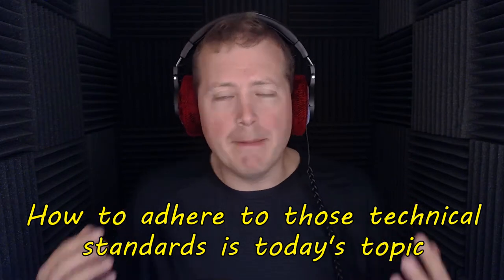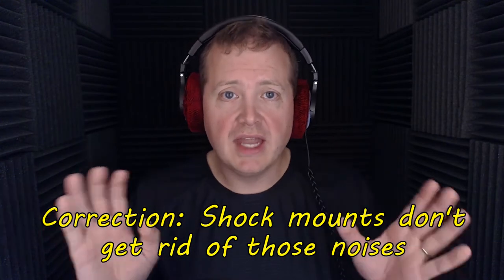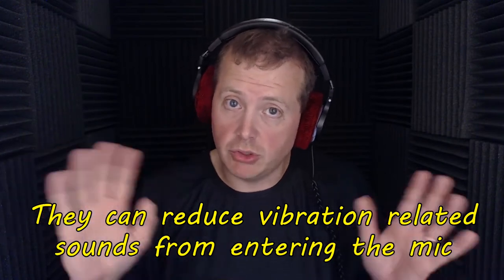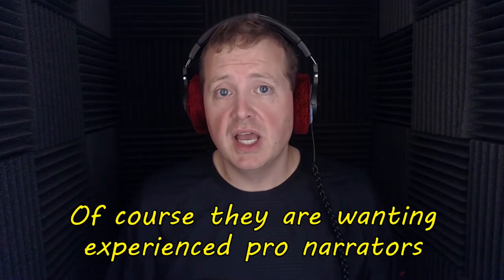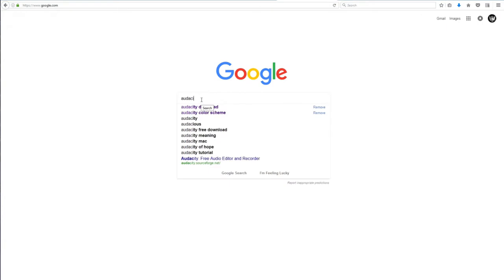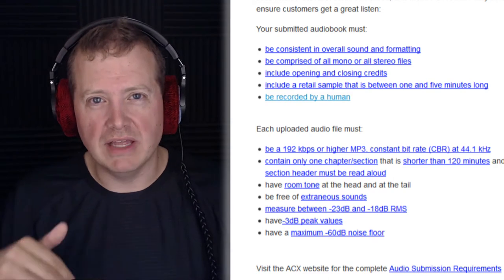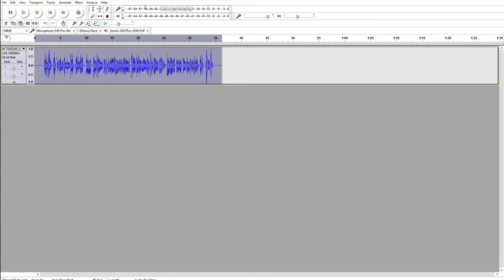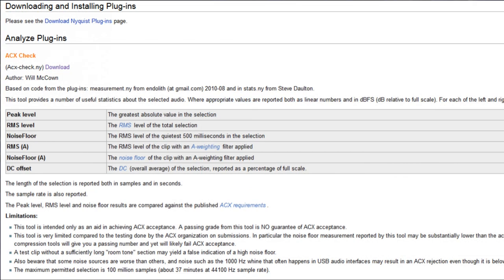How to verify Audiobook Technical Specifications in 2 clicks! Sound Speeds!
Whether you're a seasoned professional or aspiring voice-over artist I think we can agree that saving time is very important. In this video I'll teach you how to verify the technical specifications of the ACX audiobooks you're producing in only 2 clicks! This will work with audiobooks you plan to release on Audible, the iBook Store and more!

For more information about ACX and how it works, check out the Booth Junkie channel and let Mike DelGaudio tell you all about it.

Products shown or mentioned in video:
M-Audio Nova
CAD E100 (discontinued)
SoMic G927 Gaming Headset
Rycote USM-kit Universal Shockmount w/ Pop Filter
ART USB DualPre
Zoom H4N (mentioned)
Tascam DR-40 (mentioned)
Book used in the thumbnail. Elsewhere by T Russell Jones